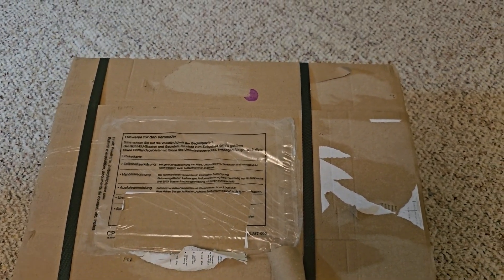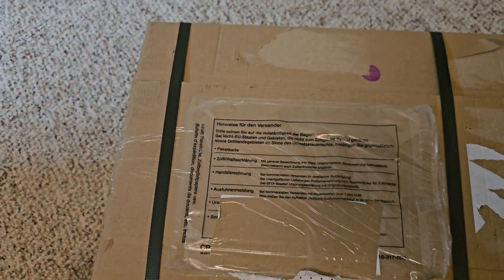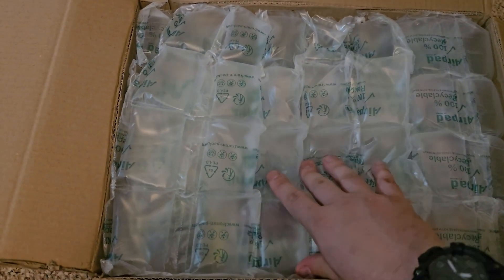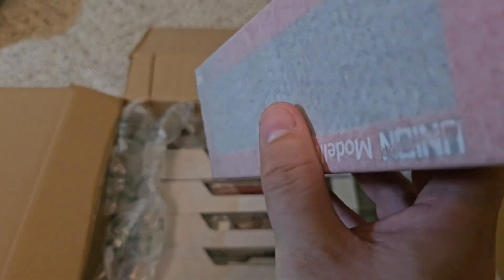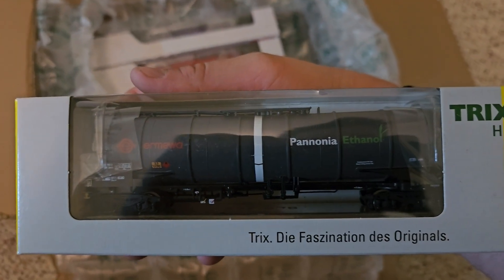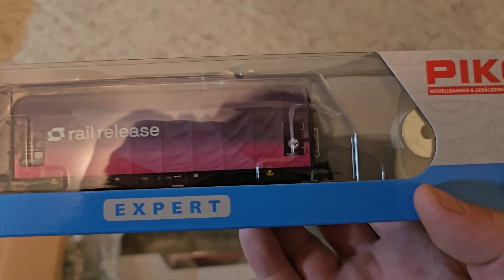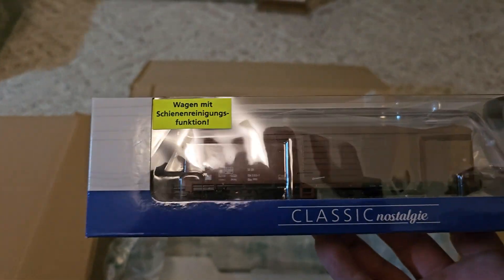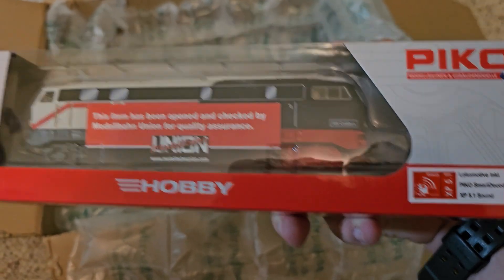Unboxing- Modelbahn Union July 2024